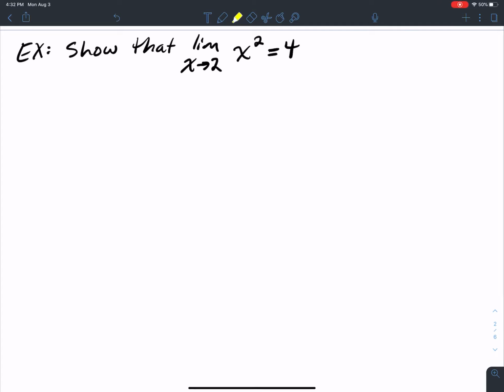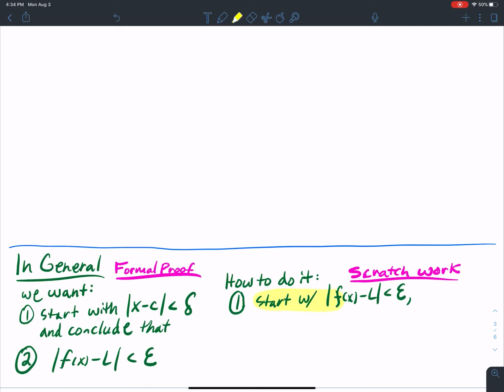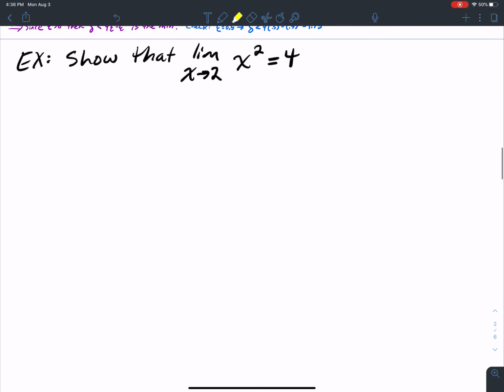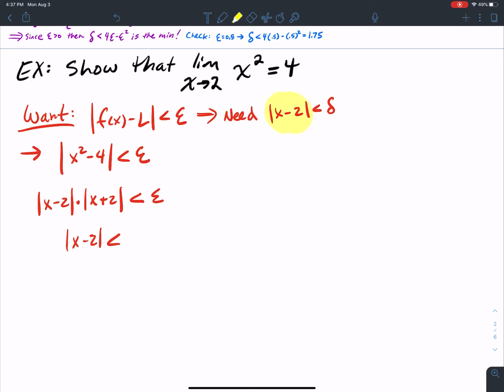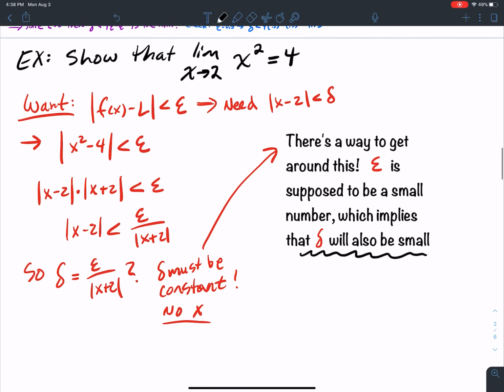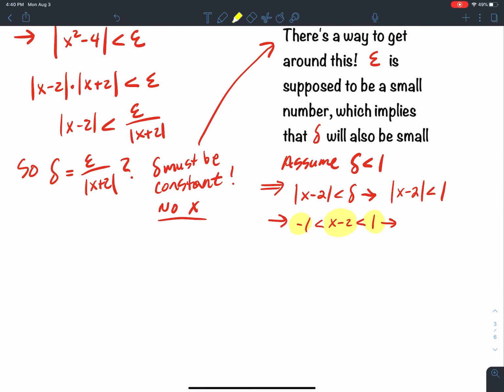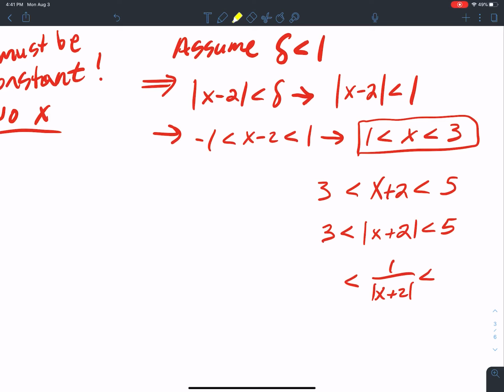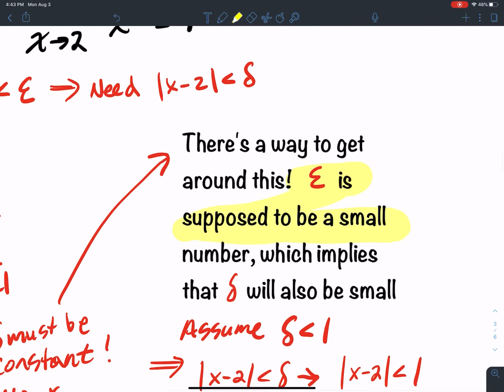1.2.4 How to Prove A Limit (Scratch Work Then Formal Proof) Part 1 - The Scratch Work